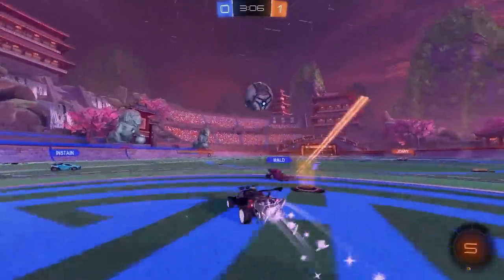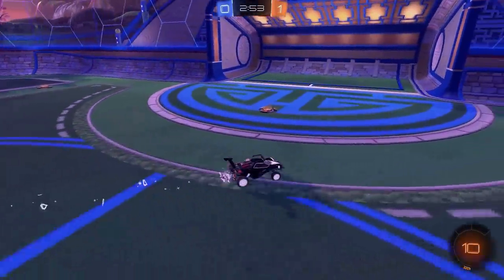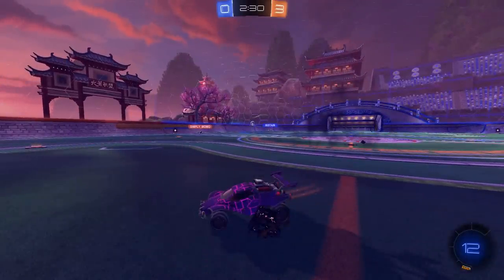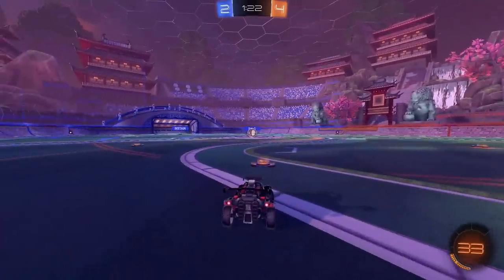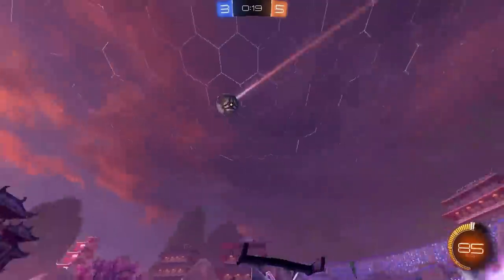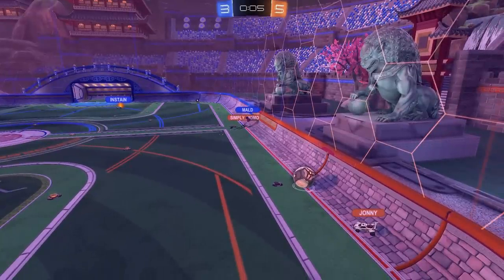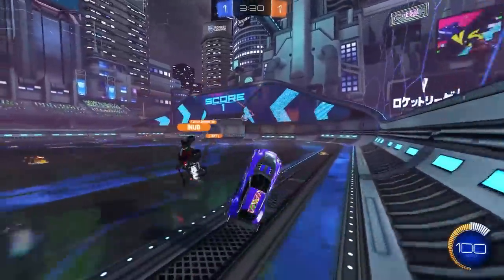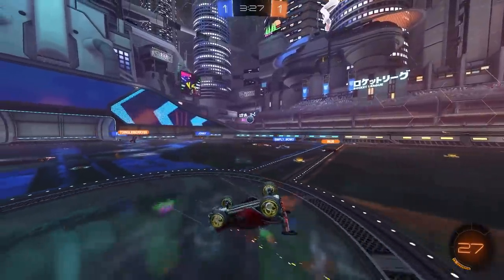Game Breaking Demo Hack in Rocket League